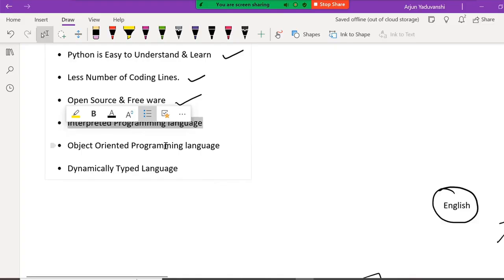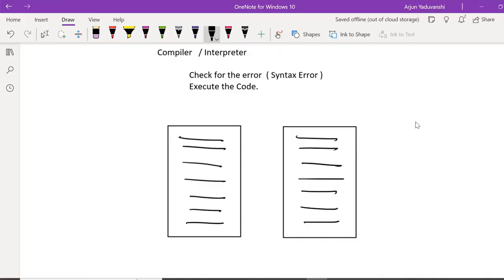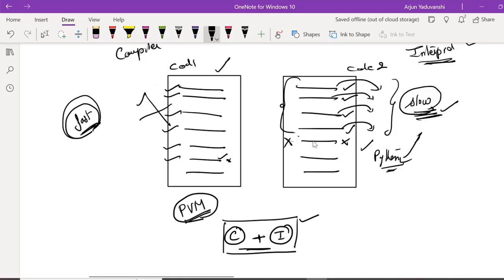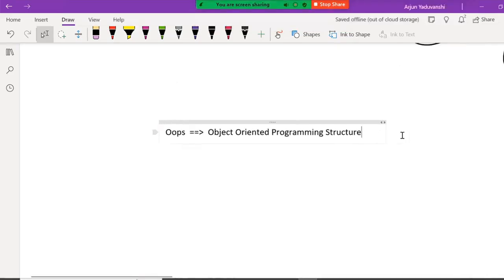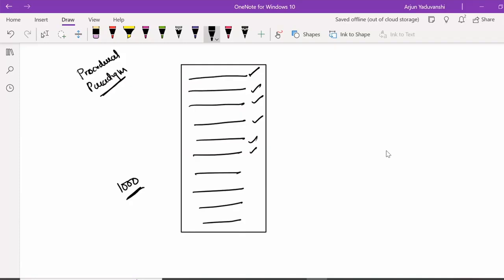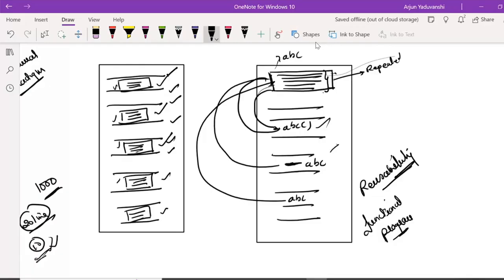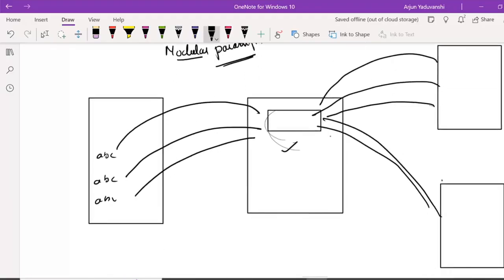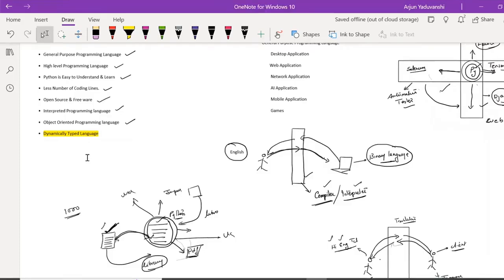Introduction of Python 4th Part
Python Editors
Advantages of Python
Open Source
Interpreted Language